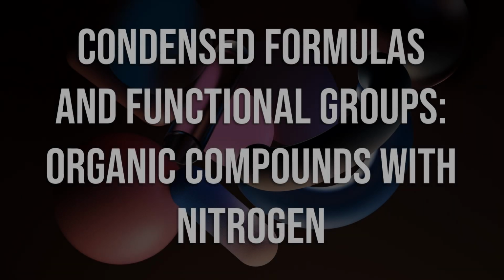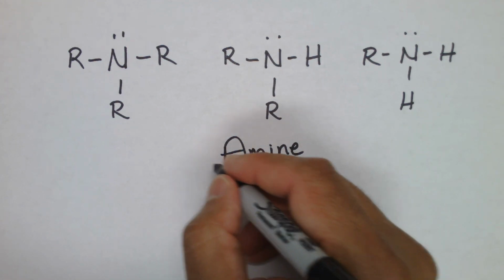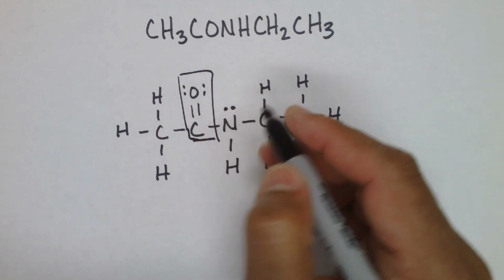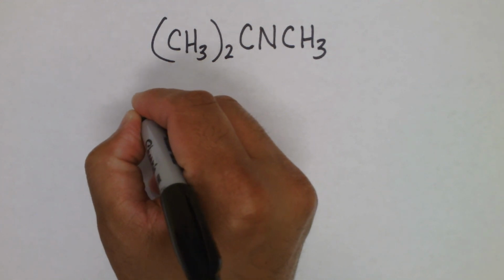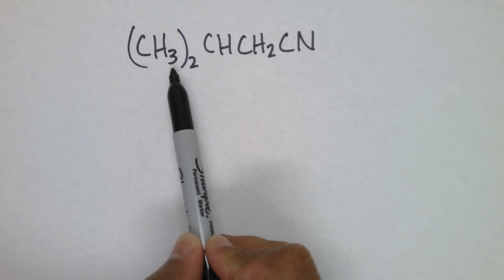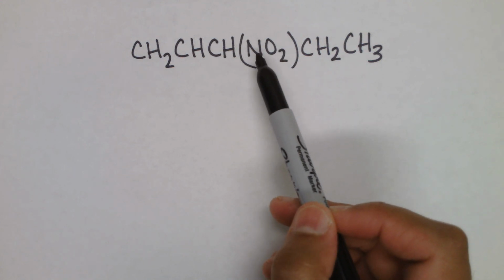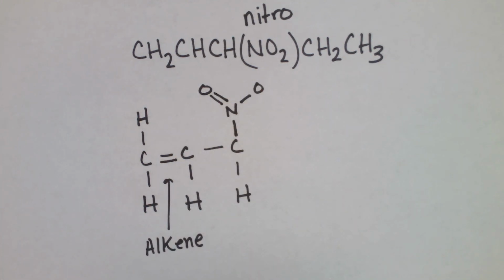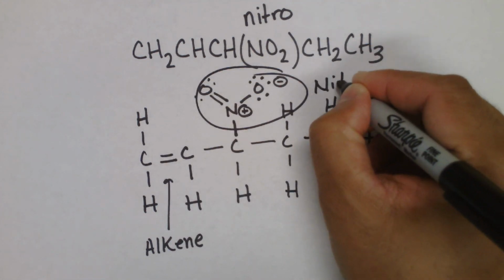Amine Amide Imine Nitrile Nitro - Condensed Formulas and Nitrogen Functional Groups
The fifth of a seven part series on understanding condensed structures and identifying functional groups in organic chemistry including converting Lewis structures into condensed structures and vice versa. In this part I’ll focus on the functional groups containing nitrogen, these groups include amine amide imine nitrile and nitro. In general chemistry we count the valence electrons to draw the Lewis structures, but in organic chemistry where molecules can be large, we simply need to follow the bonding patterns.
Video Thumbnail: Pollen, like the butterfly in the photo seems to be "pollenating", is an allergen to some people. Antihistamines (hence the suffix: amine) contain nitrogen and helps relieve the allergy symptoms.

See videos below for the full lecture on formal charges and common bonding patterns of carbon, halogens, and hydrogen.
00:41 Example 1 converting a condensed formula with an amine functional group into a Lewis structure
01:52 Summary of the role of hydrogen in the amine functional group
02:23 Example 2 converting a condensed formula with an amide functional group into a Lewis structure
04:14 Summary of identifying the amide functional group
05:39 Example 3 converting a condensed formula with an imine functional group into a Lewis structure
07:01 Summary of identifying the imine functional group
08:09 Example 4 converting a Lewis structure with a nitrile functional group into a condensed structure
09:16 Summary of identifying the nitrile functional group
10:24 Example 5 converting a Lewis structure with a nitro functional group into a condensed structure
12:02 Summary of identifying the nitro functional group